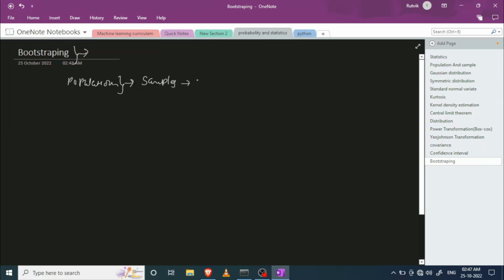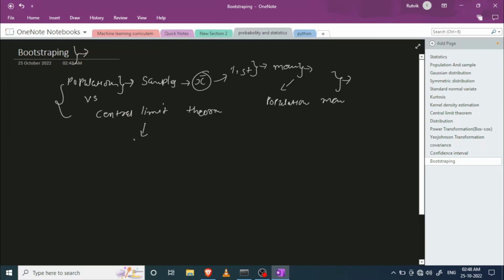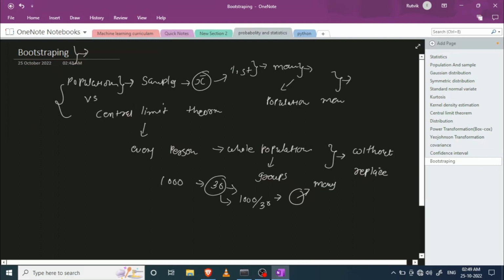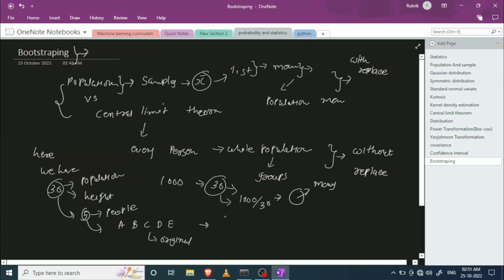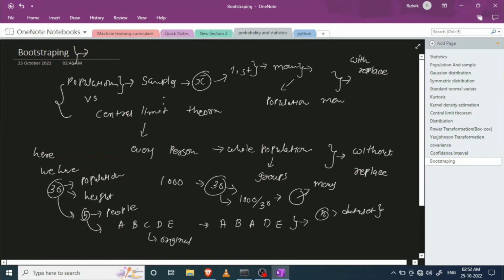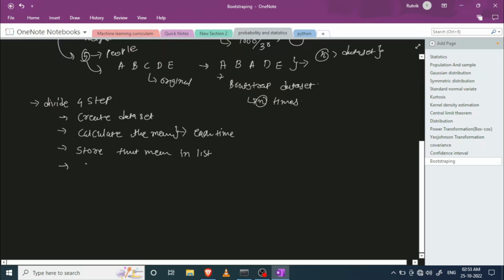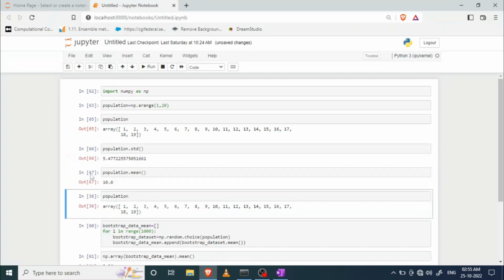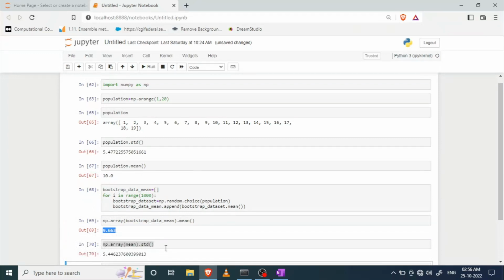Bootstrapping Statistical Method in python | Bootstrap Clearly Explained!!!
Hey Guys,

In this video ,I have discussed about the Bootstrapping method which is highly used by Statisticians. This technique is mainly used to calculate the population mean using samples.

Queries have been solved:
1.What is the Bootstrapping?
2.What is the difference between Bootstrap and CLT?
3.Why do we use Bootstrap?